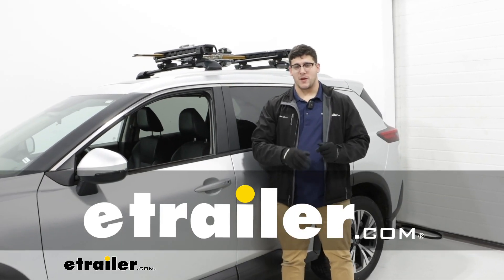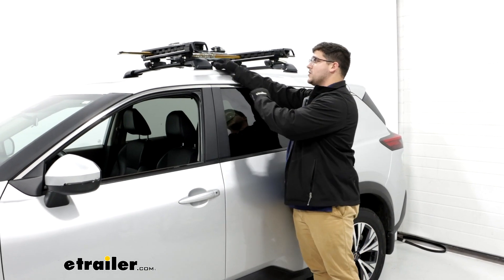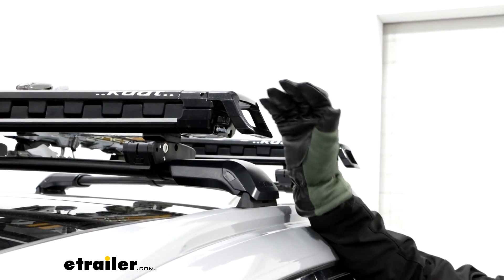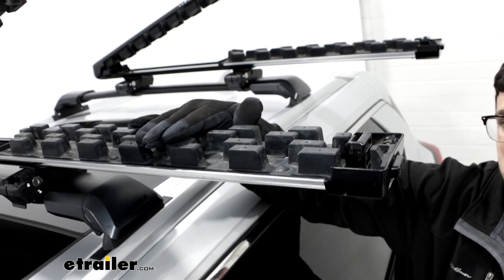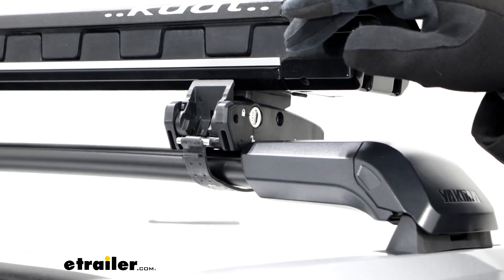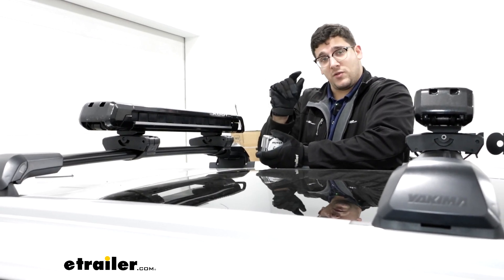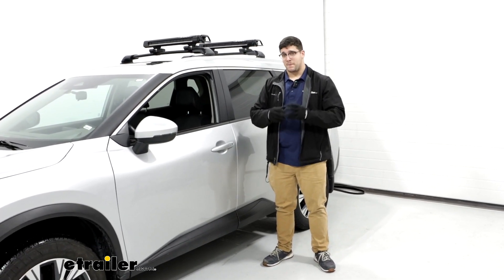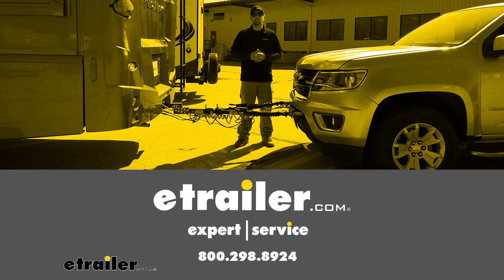etrailer | Setting up the Kuat Grip Ski and Snowboard Carrier on your 2022 Nissan Rogue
Hi, Matt with etrailer.  And today we're gonna be talking about  the KUAT Grip Ski and Snowboard Carrier  on top of our 2022 Nissan Rogue.  Now the one we have today is gonna be  a great option for you if you're looking at either carrying  four skis or two snowboards on top of your vehicle.  Now you can get this in a larger size,  carrying up to six skis and four snowboards.  Now this is gonna be great too  because if you're looking at carrying your skis  from point A to point B,  it's gonna be a really easy way to do that,  especially if you do have issues reaching your skis.  So let's take a closer look at it.

The ski carriage is gonna be very secure  because it's gonna have some lock cores on each one of them.  And along with that,  if you're not locking them while driving,  you also have this additional safety feature here.  If you look at the front of it,  it'll have this lock symbol.  You push that over, you'll have the ability  to open this up now.  And what I really like about this handle up front  is it's pretty large and really easy to use.

So even with these thicker gloves that I just put on,  it still gonna be really easy to open it up.  One of the major advantages of this carrier  is how easy it is to take your skis on and off.  So if you just grab these two tabs inside of the carrier  and pull out, your skis are gonna come a lot closer to you,  so you don't even have to step inside your vehicle  where you could slip and hurt yourself.  And you notice we have these rubber teeth inside the carrier  and these are supposed to give you a little bit extra grip  when you have your skis in here.  Prevent them from sliding around and bumping one another.

And below the carrier we're gonna have the clamps  that secure this down to your crossbars.  What's nice about this is also gonna come with a lock core,  so you don't have to worry about anyone taking this off  and taking your skis.  And the way these work is, we're gonna have the strap  that wraps around and connects to this other side  using a metal bar that connects to these hooks.  And once you've adjusted this one time,  it will be able to get on here a lot easier in the future.  Now we can get some measurements  on how this is gonna sit up here.

So if I get the measurement for the top of our cross bar  to the top of the carrier,  that's gonna be about 4-1/2 inches, which isn't too bad.  What I recommend doing is taking a total height  of your car plus your roof rack,  plus the carrier adding that all up  so you know what areas you can fit under.  And I'm not gonna really get that measurement for the strap  underneath on how much room it's gonna take up  because that strap is really thin.  So if your crossbars have clearance,  then this is gonna have clearance too.  Overall, this is gonna be a great option for you  if you're looking for something  that's gonna be more in the premium end,  that's a lot easier to use,  especially taking your skis on and off.  Now, if you're looking for something that's gonna be able  to accommodate taller bindings, since this can't,  I recommend the Yakima FatCat EVO ski carrier  because it's gonna have that ability  to have that ski lift riser on it  to accommodate those taller bindings.  Now, the only caveat off of that is not gonna have  as many locking features as the carrier we have today.  So you're gonna have to see  what's gonna be the best options for you.  But if you're just carrying regular skis  and you want it to be taken off a lot easier,  then this will be one of your best bets.  If you liked everything you saw today,  that's just a look at  the KUAT Grip Ski and Snowboard carrier  on top of our 2022 Nissan Rogue.